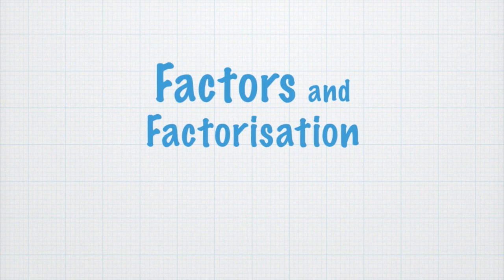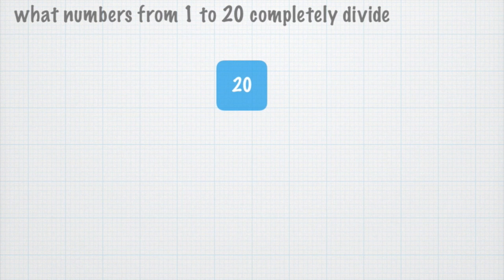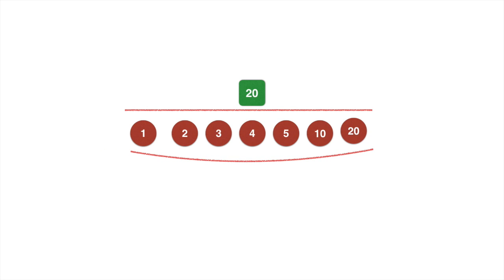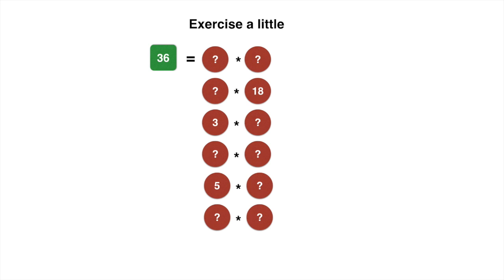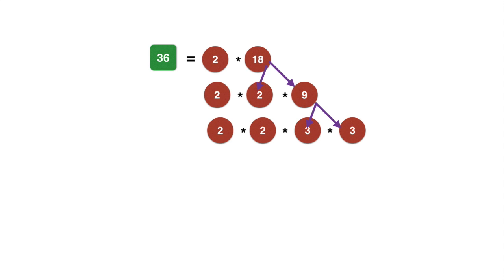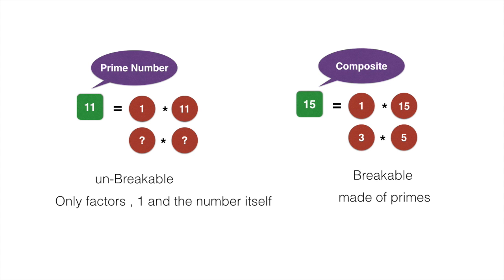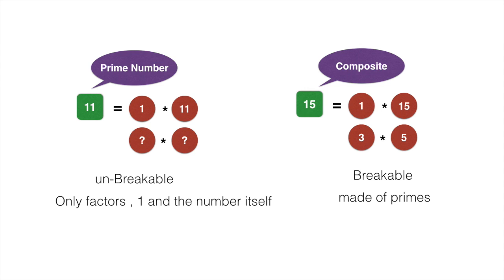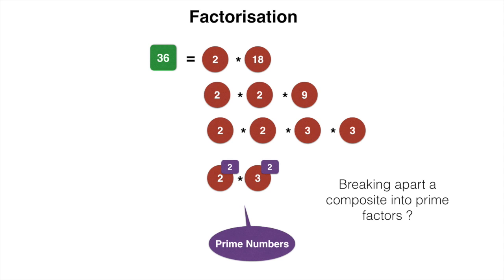Basics : Factors and Factorization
Introduction to factors and factorization.
Intro to Prime and Composite numbers.

More at

books, quizzes, new lessons